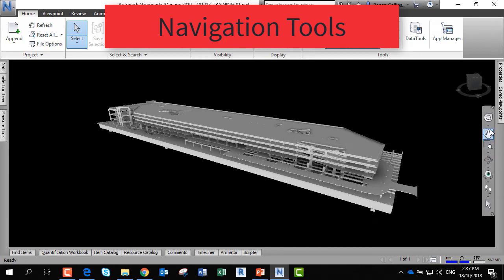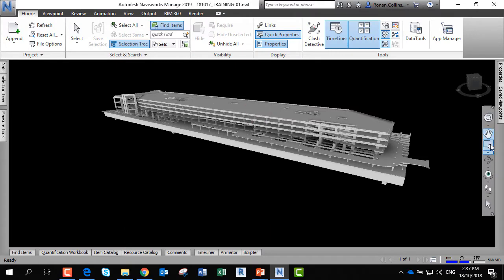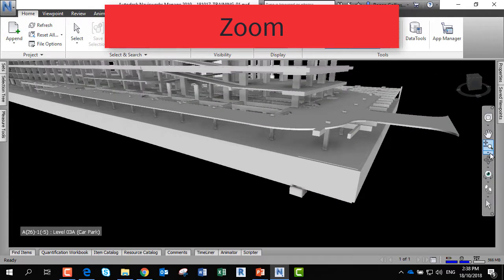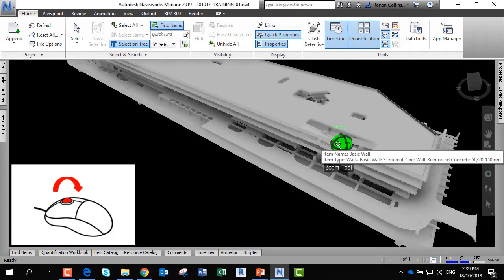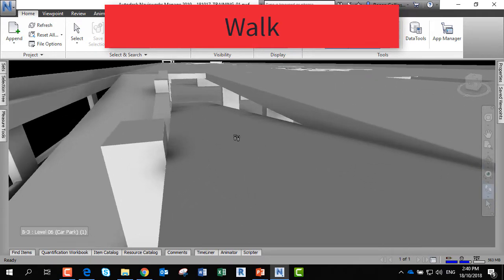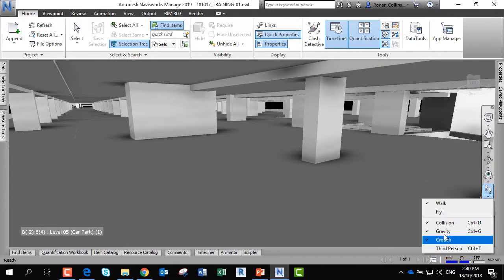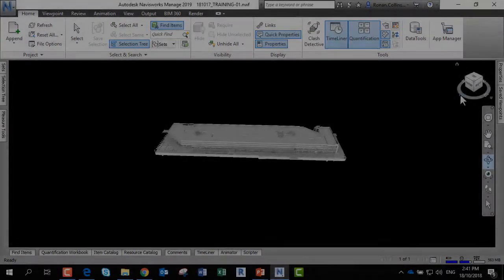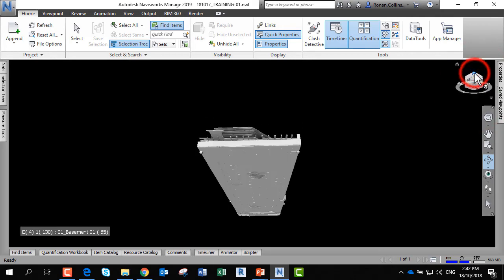Navisworks Course - quickly learn how to walk, run & fly in models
To navigate in a model in Navisworks, there are a number of options.  You can pan, zoom, orbit, look around or you can walk.

To pan through the model, select the pan tool. Using the left mouse button, you click and drag to change the position of the model in the viewer.

For the Zoom, there are a number of options. You can use the Zoom Window command, to focus on a selected area of a model. Using the Zoom command and left Mouse click, you can zoom in and out by moving your mouse.

Another option is to select an object in the model and use the Zoom Selected command to focus on an object in the model. Or You can use “Zoom All” to review the entire model.

One of the most useful navigation tools is “Orbit” which allows you to rotate the model so you can see if it from a number of different angles. Orbit is akin to a helicopter view, so you can fly around the model from the outside.

Using a wheel Mouse, with the Orbit command, use the mouse wheel to scroll and you can zoom in or out. Note that the point of rotation for the orbit, the pivot green globe, will change to the cursor location.

Walk is the most commonly used command. Select the walk command and then use the left Mouse button and look left or right you can move forwards or backwards by moving your mouse.

You can click on the mouse wheel button to change your elevation.

While using Walk, You have an option to turn on gravity. As you walk around the model, Your position will change depending on the terrain, for example walking down ramps.

You can also view the model from the perspective of a third person, such as a construction worker  and this gives you a sense of scale. With gravity and collision turned on through the walk command options, you can make the model navigation more realistic.

Another way to navigate through the model is by using the view Cube. Each of the corners, edges and faces can be clicked to change the view of the model to that particular perspective. You can also click, drag and move around on the cube and compass wheel.